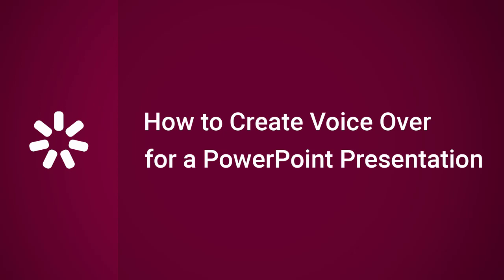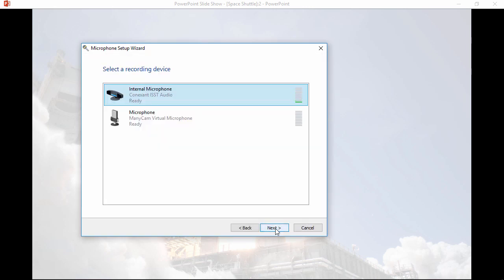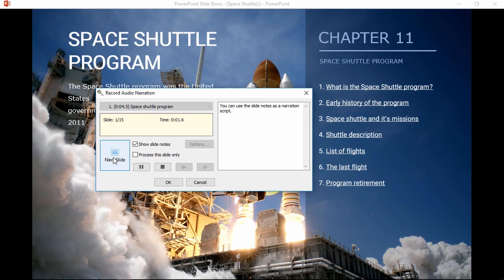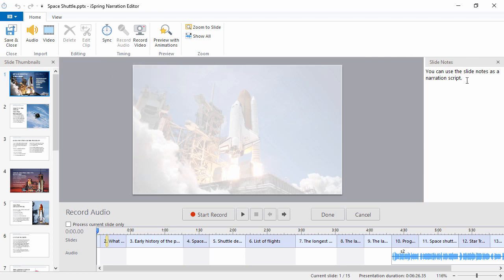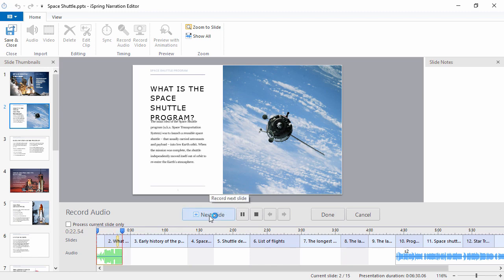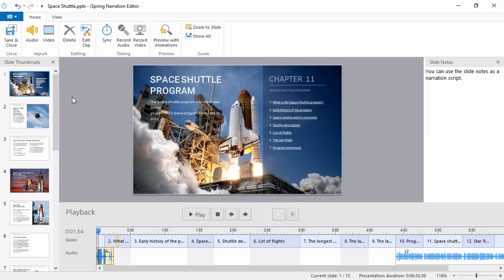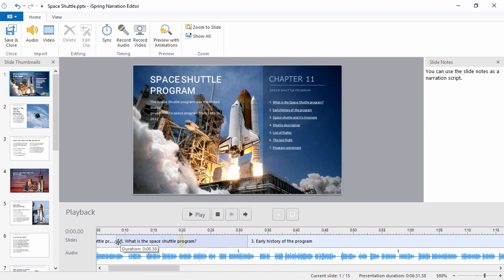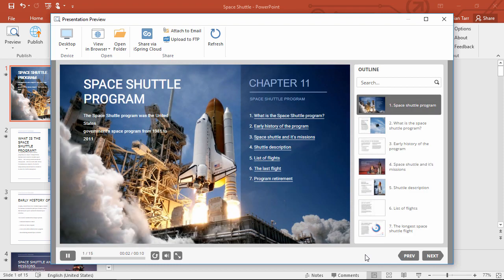How to Create Voice Over Narration for a PowerPoint Presentation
This tutorial shows how to create a voice over narration for a PowerPoint presentation.